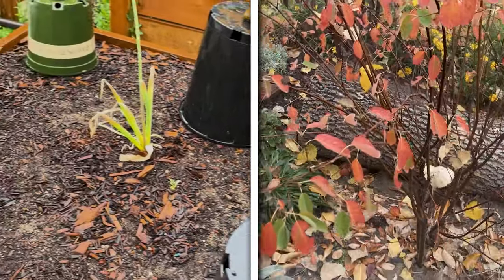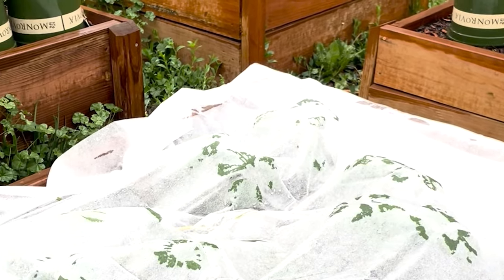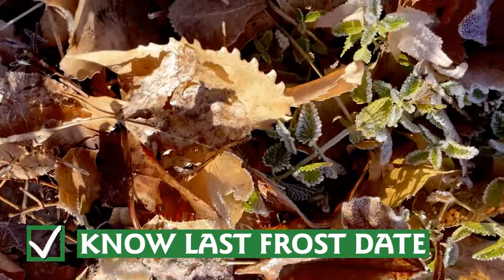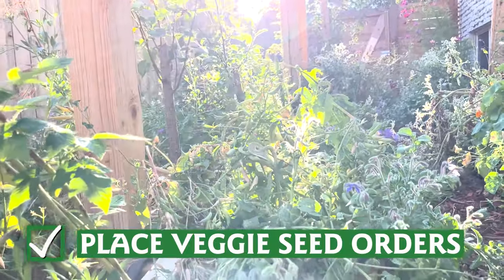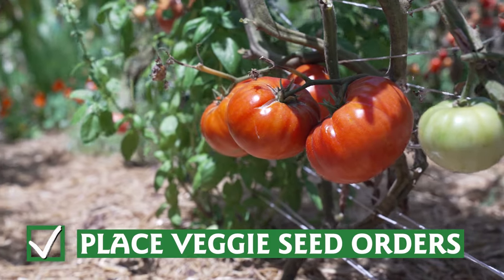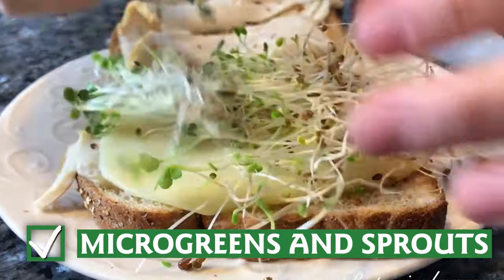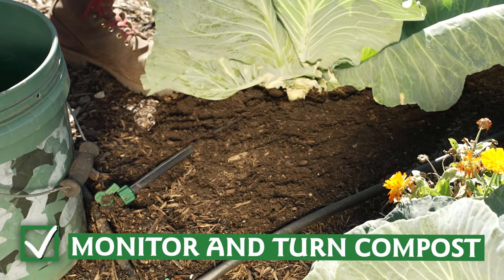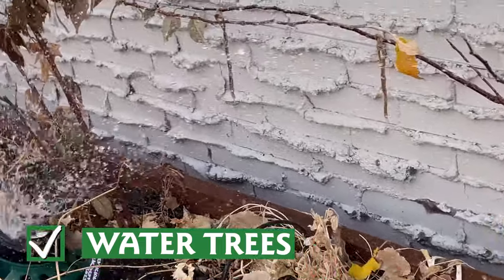Your January Checklist in the Garden!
Here’s your Gardening Checklist for January! While the winds blow and the snow flies in many parts of the country, it is time to start thinking about and planning for spring planting. Those days are closer for some places than for others, but making plans can be good for gardeners no matter what part of the world you are in. Check off every item on the checklist to keep your garden in top form even in winter.

TIMESTAMPS